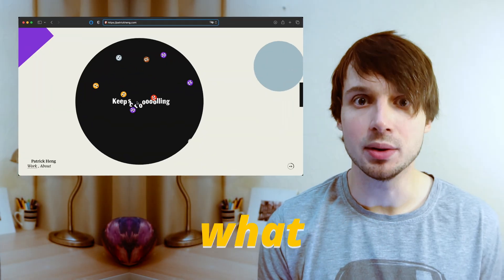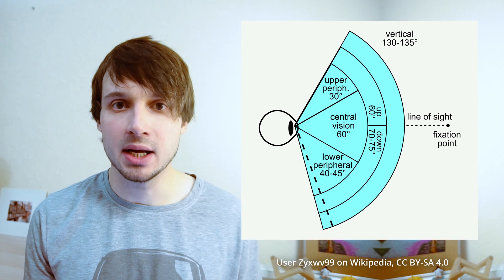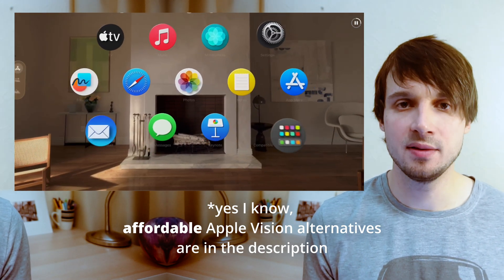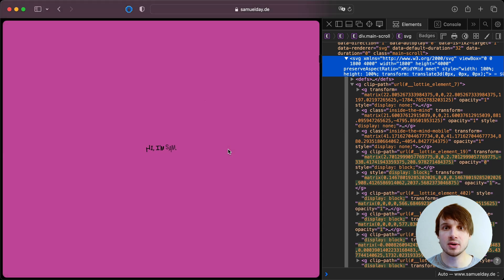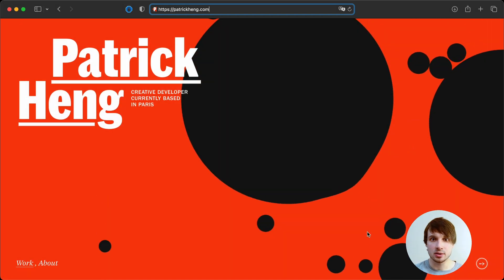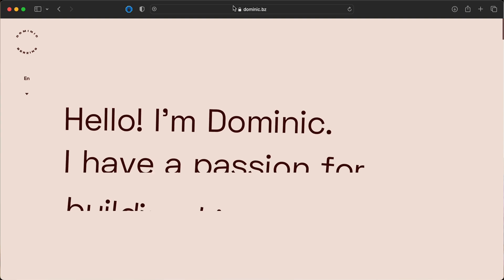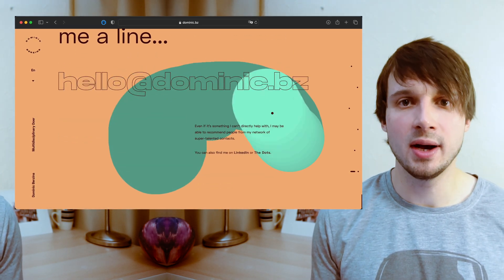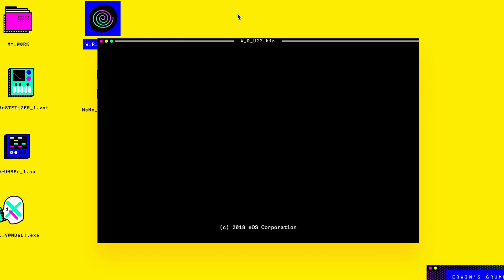Web Developer Reacts to 5 Insane Personal Portfolios: #5 is Apple Vision Pro VS a tiny pe...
Dug up some new personal portfolios! Amazing, as usual. (I am, not the portfolios of course).
Great for inspiration, remembering how to “think different” and keeping up with the competition though.
Enjoy! (Me, not the portfolios of course)

0:00 Hi
0:05 Portfolio #5, Web on Apple Vision Pro?
1:36 What would the future of web UI look like?
1:02 Portfolio #4, This is NOT CSS or HTML5
3:08 This shouldn’t be here, sorry
3:37 Portfolio #3, Alien physics in UI
4:49 Portfolio #2, The Striking Subtlety
5:42 Portfolio #1, The best kind of a portfolio site!

The Portfolios

by Robin Payot, a Freelance Creative Developer based in Paris

by Samuel Day, an award-winning designer based in Berlin

By Patrick Heng, a French freelance creative developer with a keen interest in WebGL experiments and UI animations

By Dominic Berzins, a digital leader, based in London, UK

By Erik Bernacchi, a polymath mind whose areas of wizardry range from UX, Design, Art Direction, Animation, 3D and Programming

Affordable Apple Vision Pro Alternatives (Perhaps a potentially great gift for someone or for yourself?)

PlayStation VR2

Valve Index VR

VIVE XR Elite

(a great gift for someone or yourself) (did I say that already?)

Credits